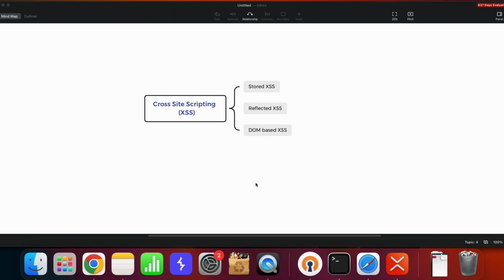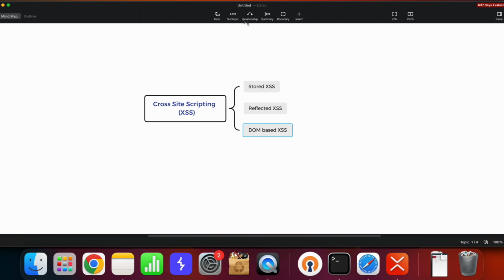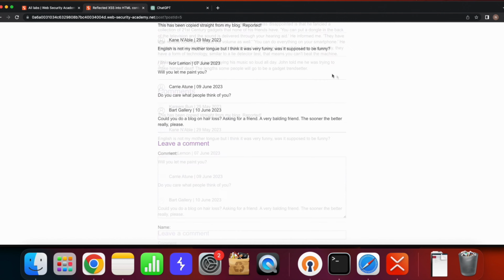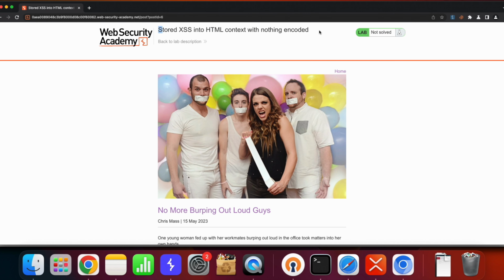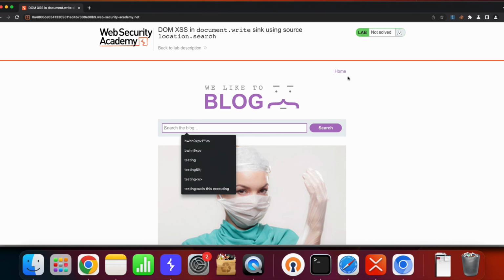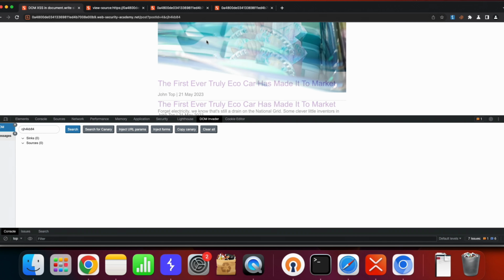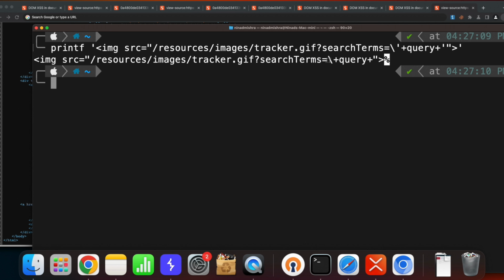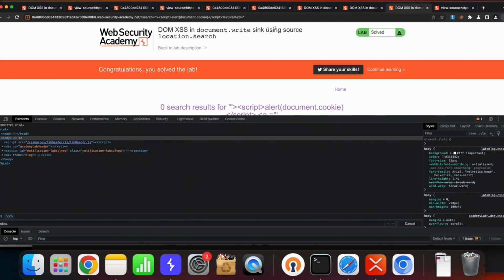Exploring the Different Types of XSS Attacks | Web Security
In this video, we delve into the fascinating world of Cross-Site Scripting (XSS) attacks and uncover the various types that can threaten web security. From Stored XSS to Reflected XSS and DOM-based XSS, we'll demystify each technique, explain how they work, and provide practical examples. Join us on this educational journey to gain a deeper understanding of XSS vulnerabilities and learn how to protect your websites from potential attacks. Don't miss out!